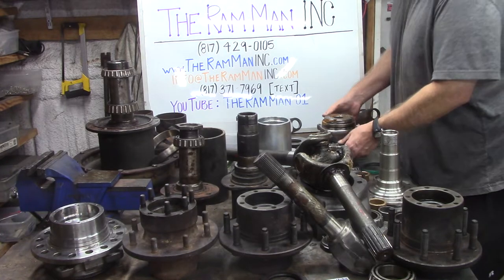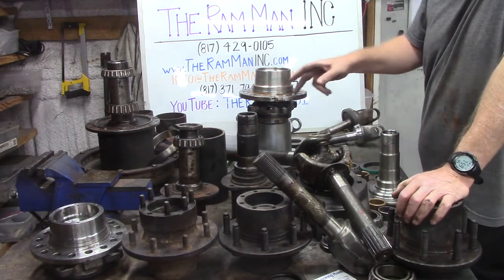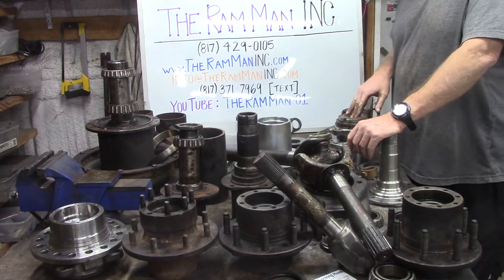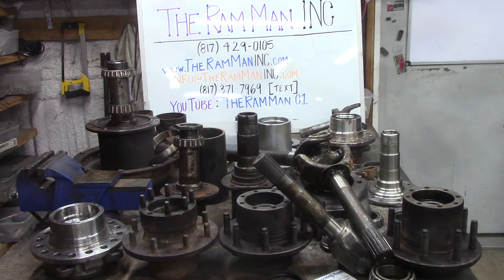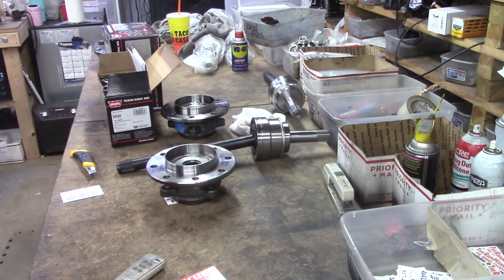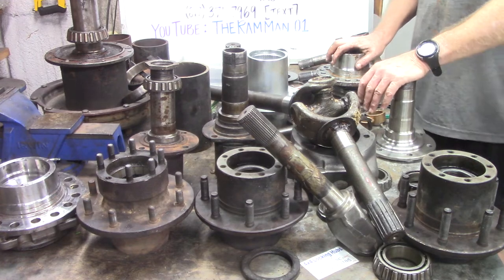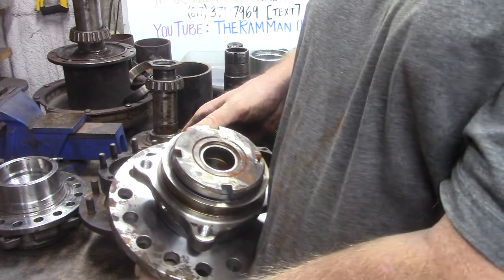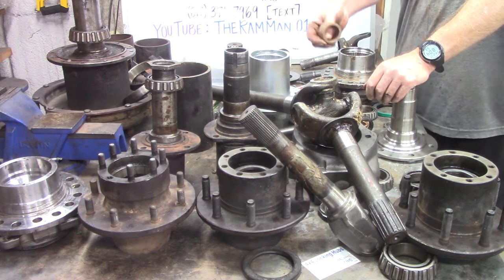DANA 60 UNIT BEARING UPGRADES